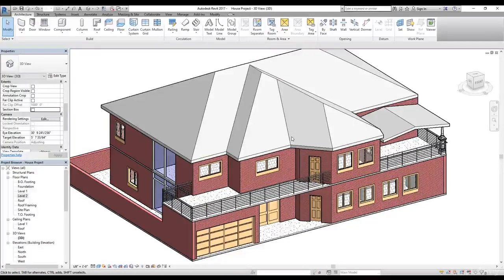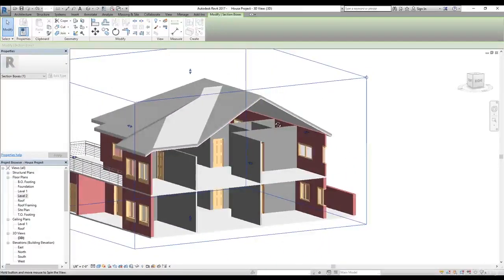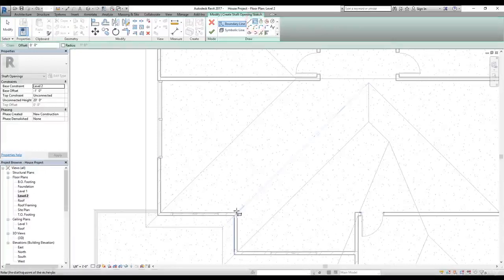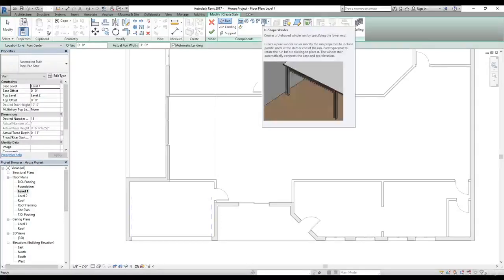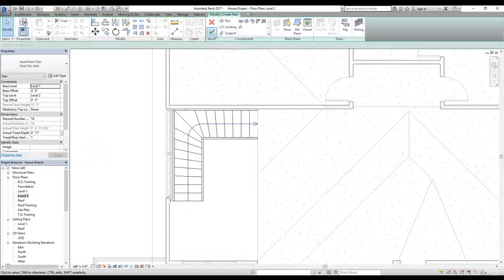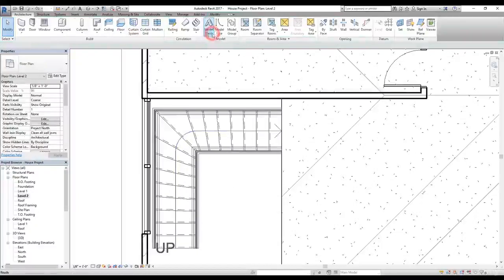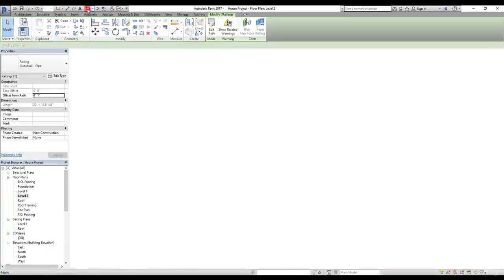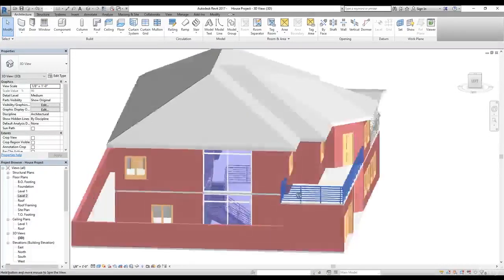Revit stairs Part 31